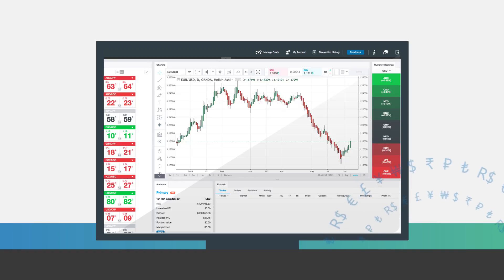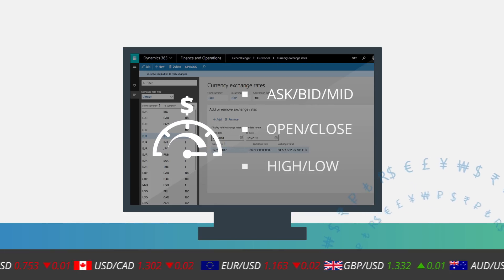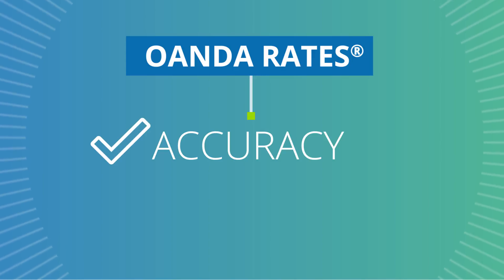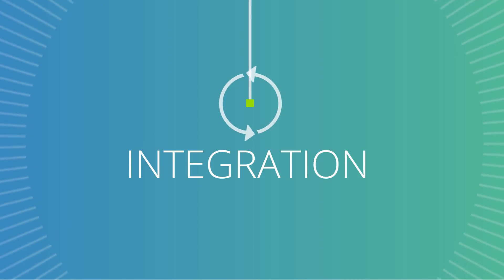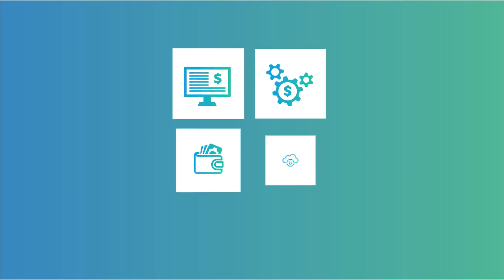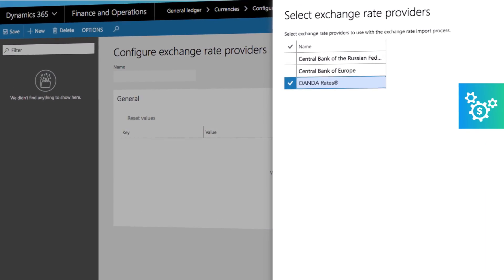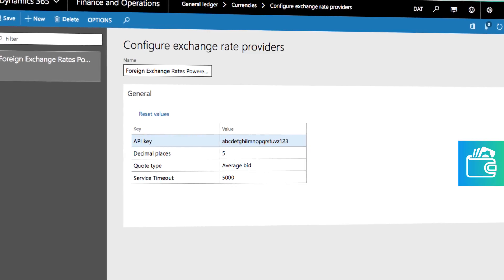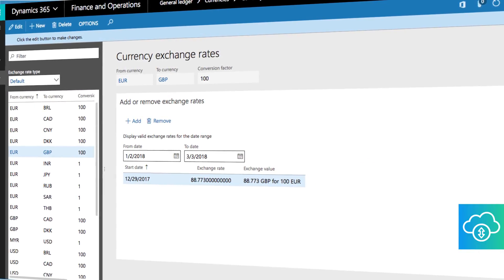OANDA Solutions for Business | Exchange Rates on Microsoft AppSource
This app allows customers to easily integrate the OANDA Exchange Rates API with their Microsoft Dynamics 365 instance, giving access to daily average exchange rates for 38,000+ currency pairs, over 200 currencies, commodities, and precious metals, as well as exchange rates sourced from 25 central banks, and historical currency data back to 1990.

Trusted for accuracy and reliability by top audit firms, accounting teams and thousands of corporations globally, OANDA Rates® are acknowledged by several tax authorities and governmental agencies and are widely considered the gold standard in exchange rates data. The company leverages its access to a full range of interbank liquidity, proprietary trading technology and pricing algorithms to calculate accurate exchange rates based on actual forex transactions, giving users a true reflection of the forex market.

Learn more about the OANDA Exchange Rates API application for Dynamics 365 here.